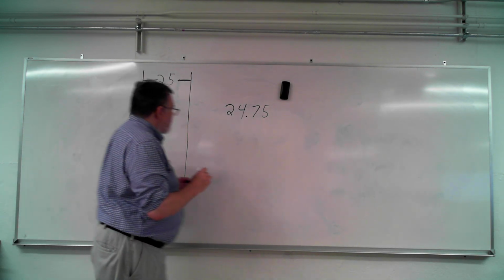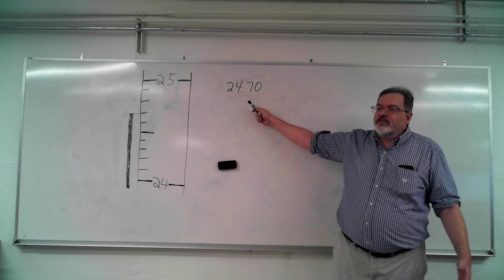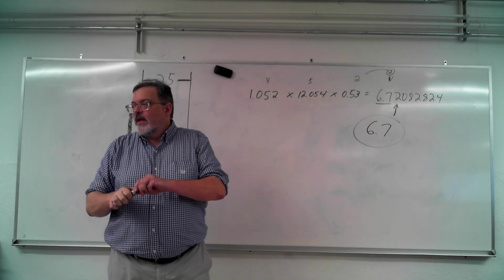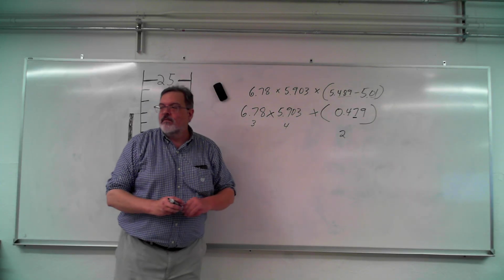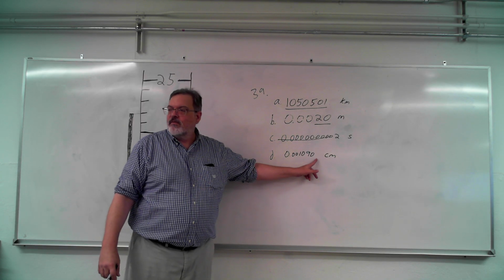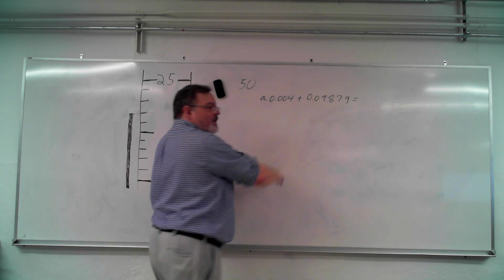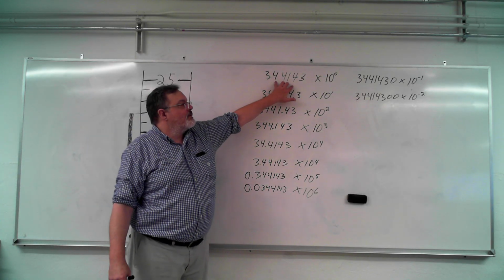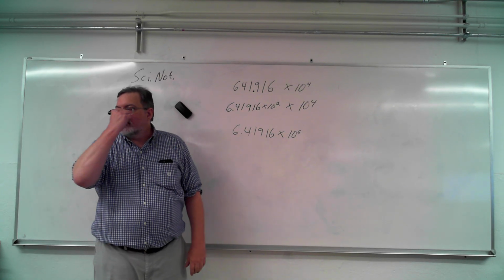Wednesday_Aug_20th 2pm